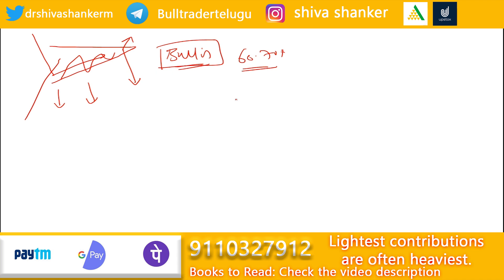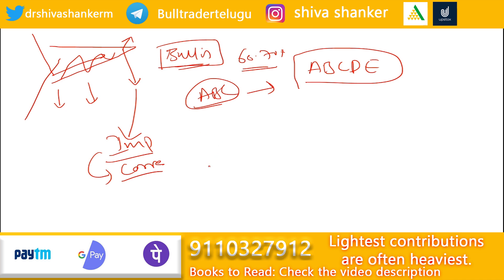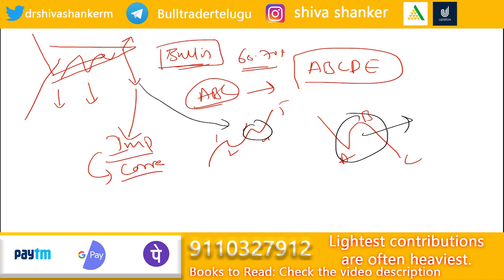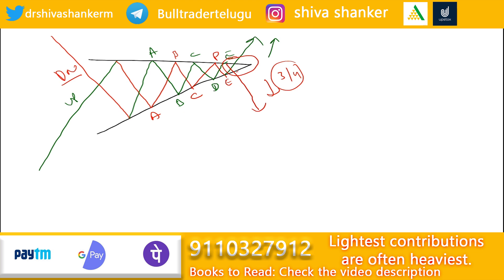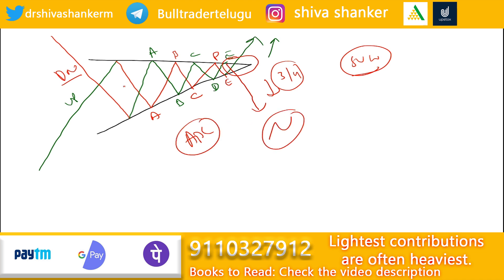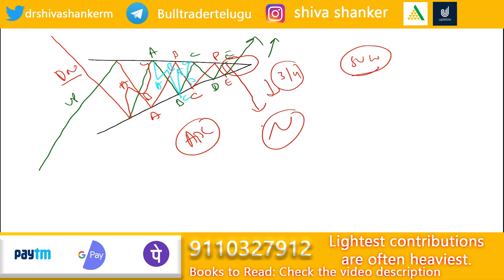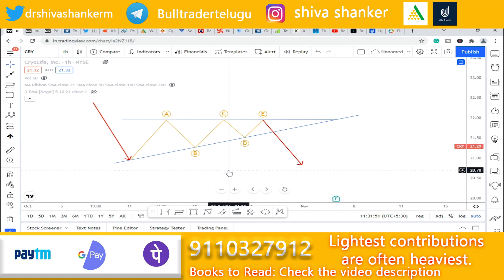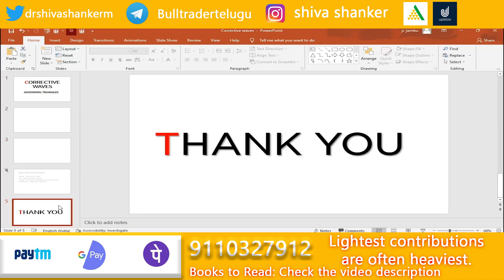Ascending triangle corrective wave pattern | Elliot waves | Bull trader Telugu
Technical analysis plays an important role in determining its entry and exit points, which further increases our winning rate. Elliot wave pattern is one of them which tells that stock price moves in the form of a wave with specific Fibonacci numbers. In this video, I have explained the ascending triangle corrective wave pattern and an in-depth analysis of Elliot wave will be discussed in upcoming videos, in Telugu.